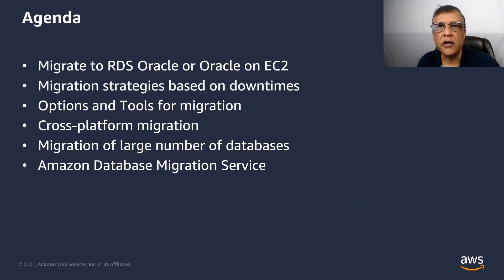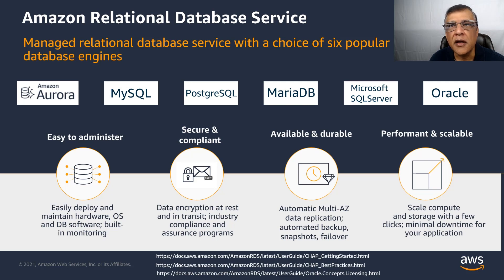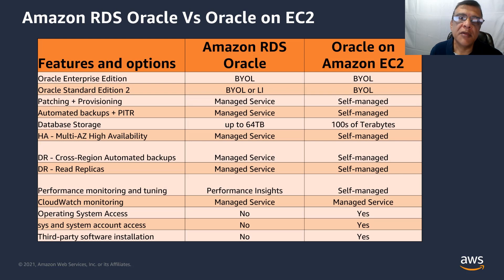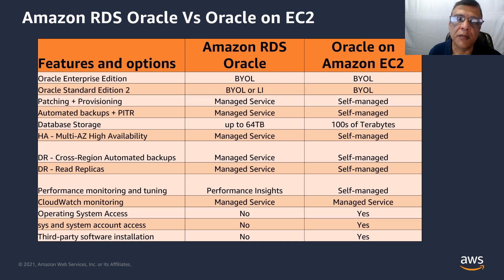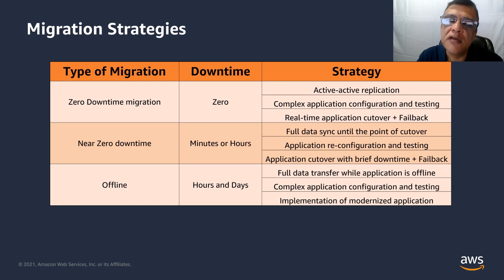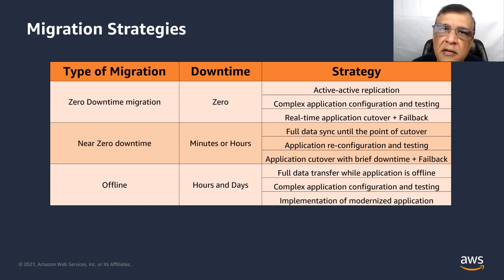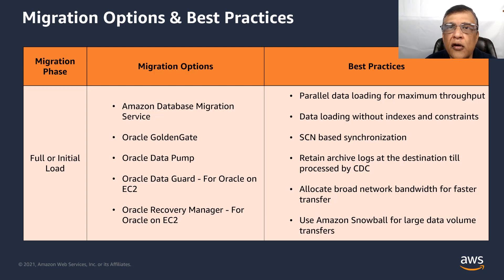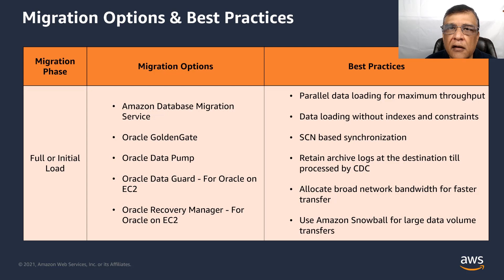Amazon RDS Oracle Migration Strategies from on-prem to Amazon Cloud | AWS Events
This video explains strategies for migrating Oracle databases from on-prem to Amazon infrastructure using various tools and options.

Amazon Documentation (Best Practices)
Amazon Documentation (Oracle on Amazon RDS)
Amazon Documentation (Sources for Data Migration)
AWS Blogs